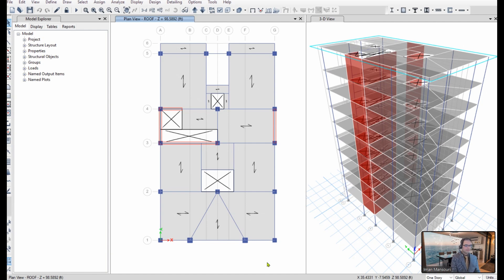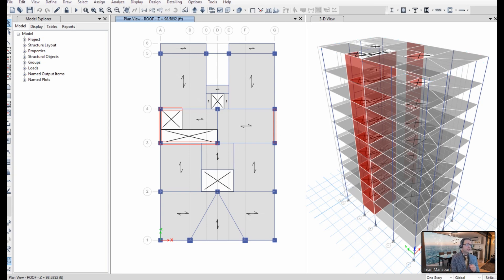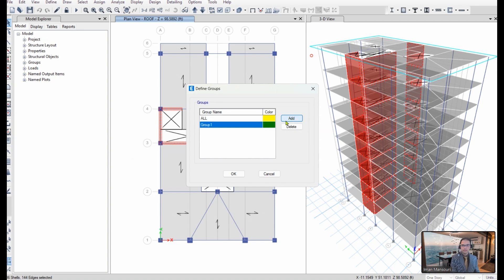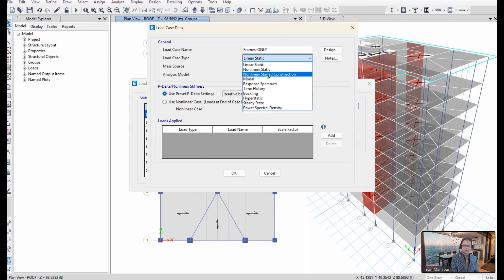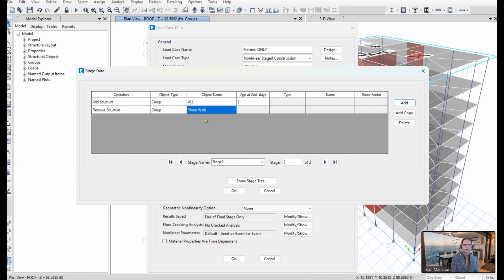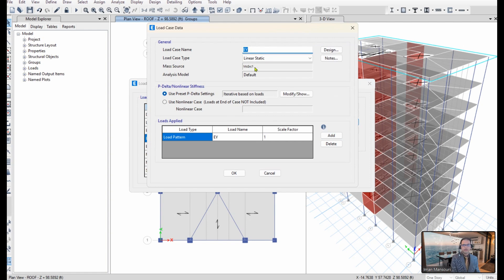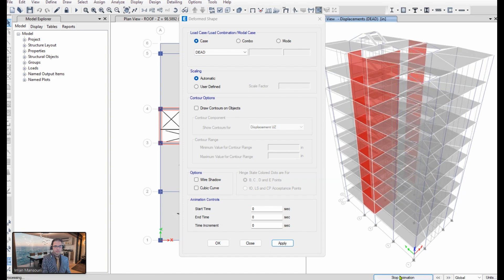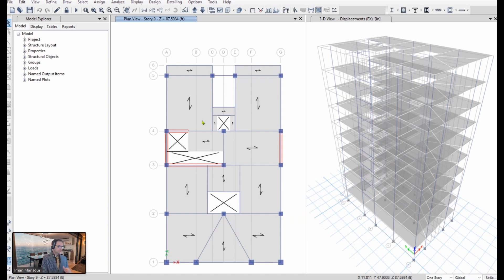How to Check the 25% Rule for Dual Systems in ETABS / SAP2000 | Staged Construction Analysis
- Here is how to quickly and accurately check the 25% dual system requirement from ASCE 7-16 §12.2.5.1 in ETABS. We’ll review the code provision, explain why physically deleting walls can give inaccurate results, and walk through a staged construction method that keeps the gravity system intact while removing the shear walls from the lateral system. Watch to see the difference in deformation between the full model and the frame-only 25% case.

- The purpose of the 25% rule is to provide a secondary seismic force-resisting system with higher degrees of redundancy and ductility to improve the ability of the building to support the service loads
(or at least the effect of gravity loads) after strong earthquake shaking.